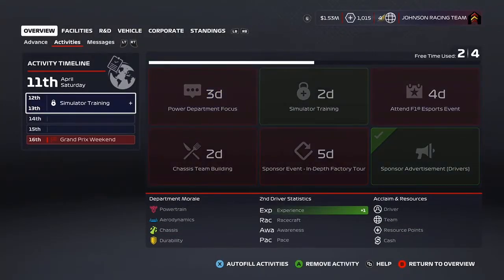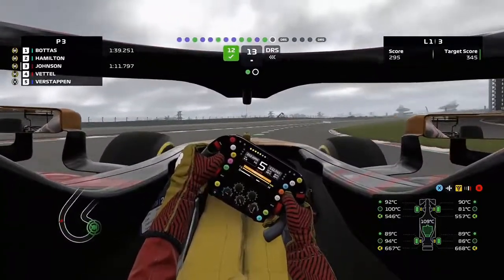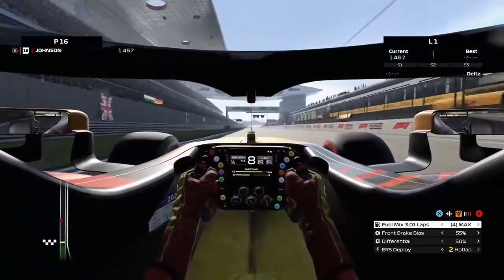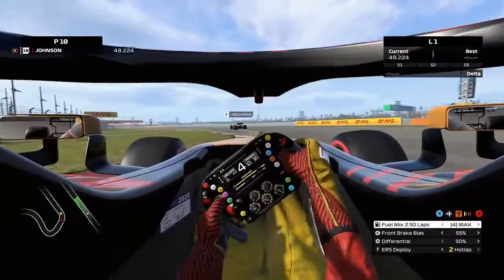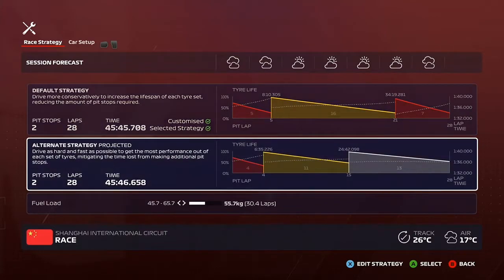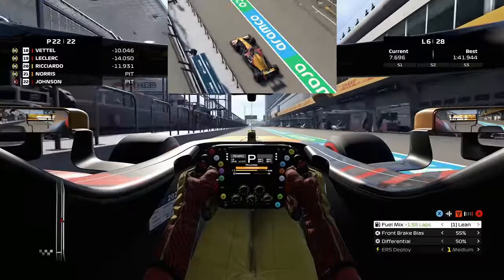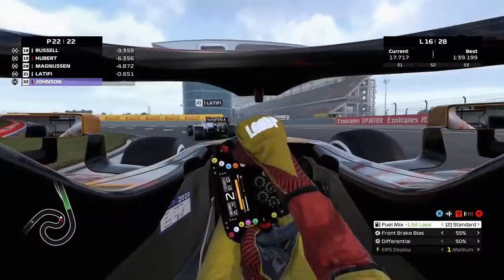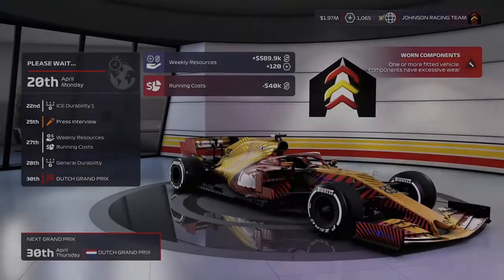F1 My Team Career. My Best Qualifying?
Welcome to F1 2020 My Team Career. RD 4 China. Is this my best qualifying session of the season?